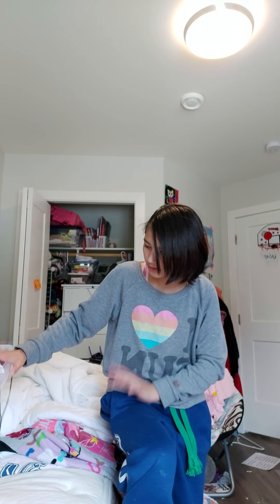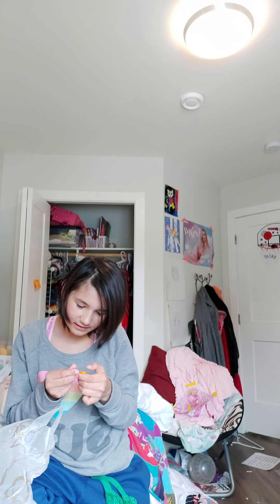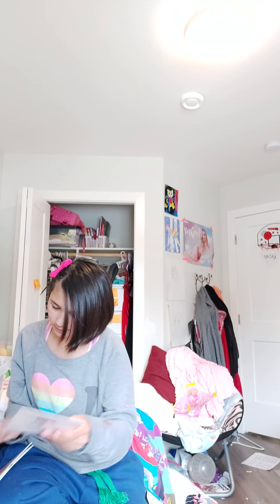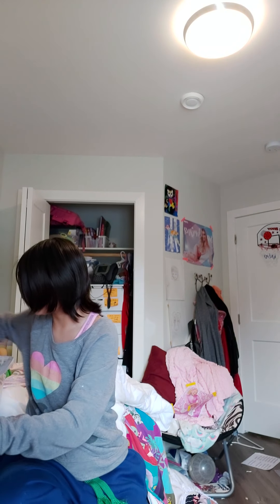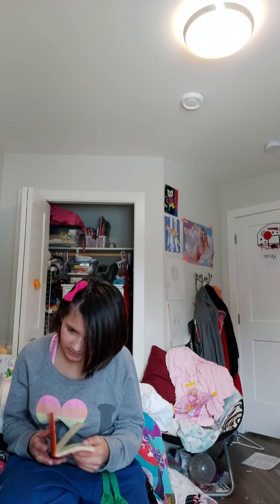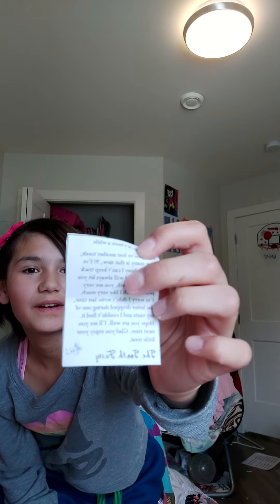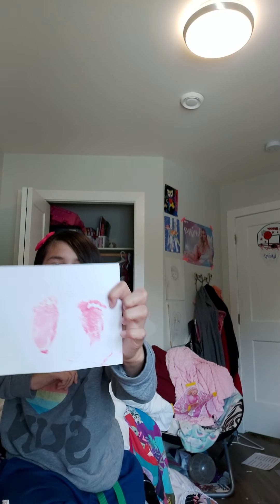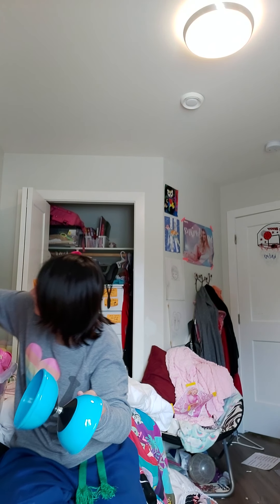Looking into old boxes